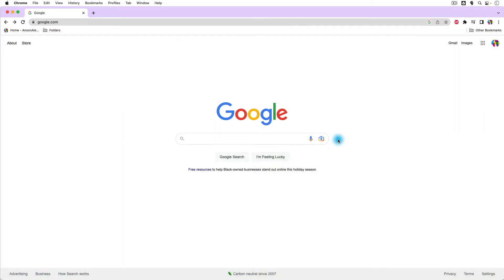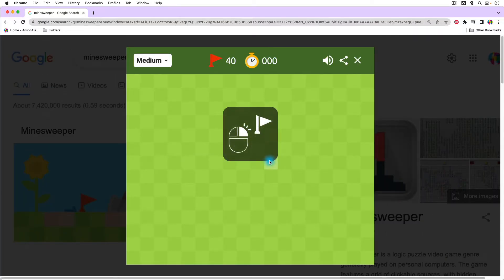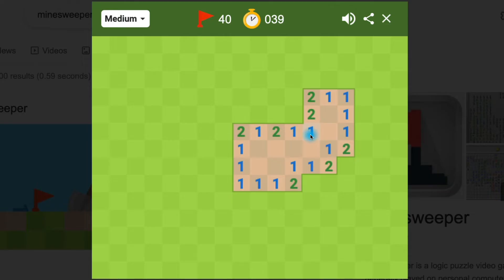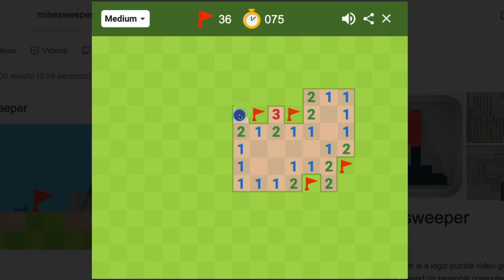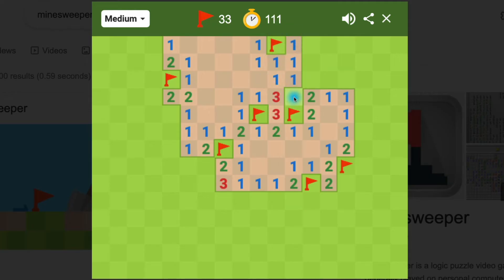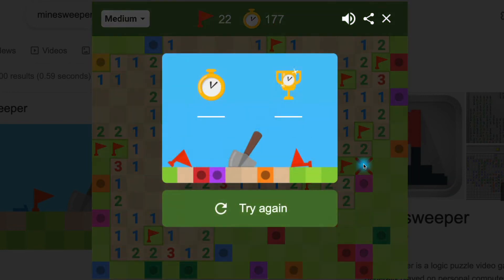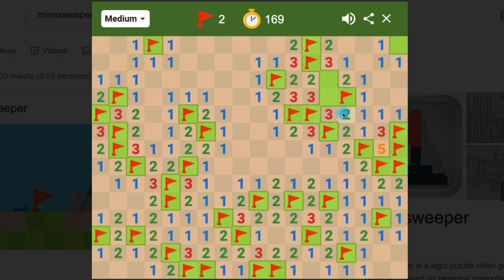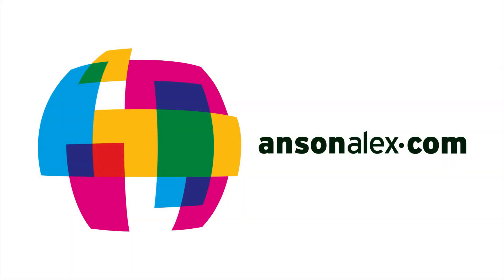How to Play Minesweeper on Google for Free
Learn how to play Minesweeper for free right from Google Search.  Discover how to beat Minesweeper by learning game mechanics and strategies.

Intro: 0:00
Finding Minesweeper on Google: 0:15
How to zoom in: 0:40
How to play Minesweeper: 0:52
Hitting a bomb in Minesweeper: 03:03
Beating the game: 03:49
Outro: 04:07